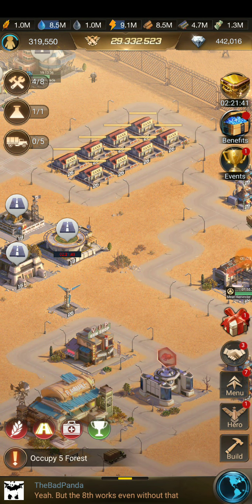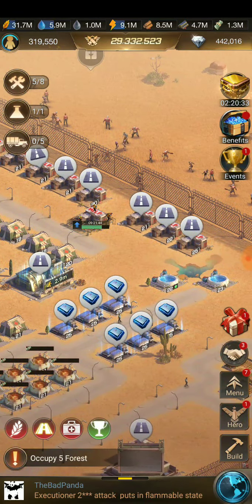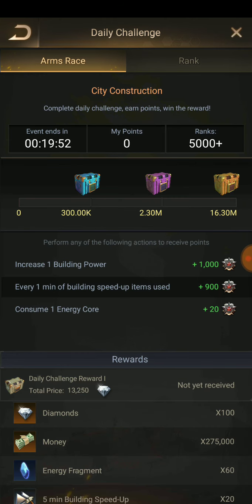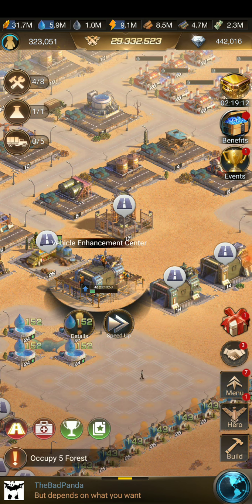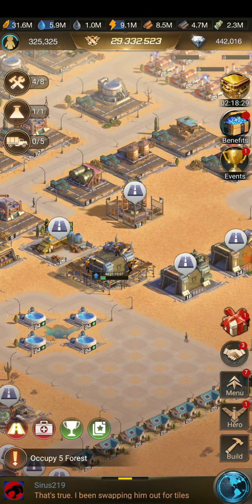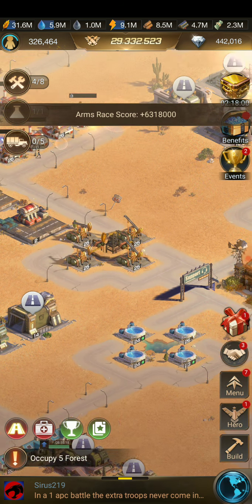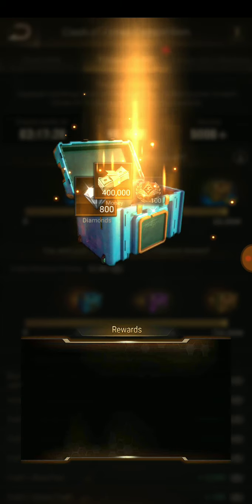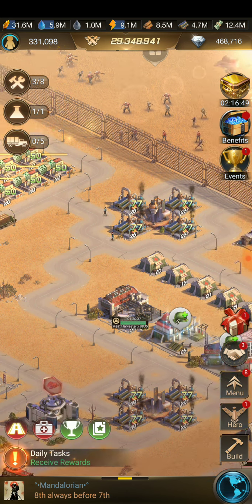Last shelter survival Clash of Zones building day results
Last Shelter Survival Clash of Zones